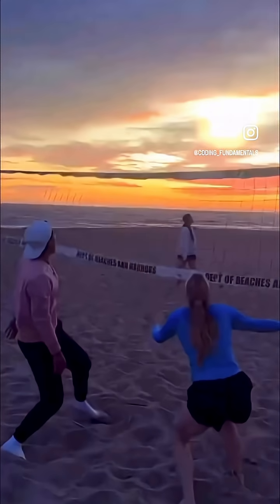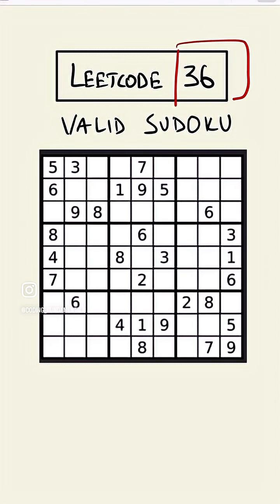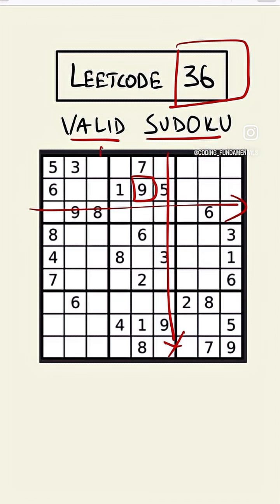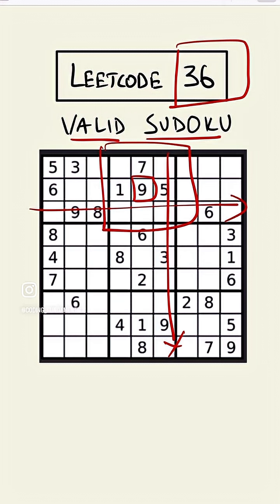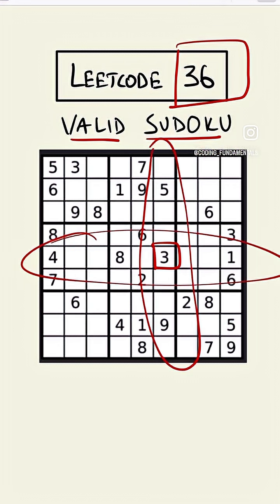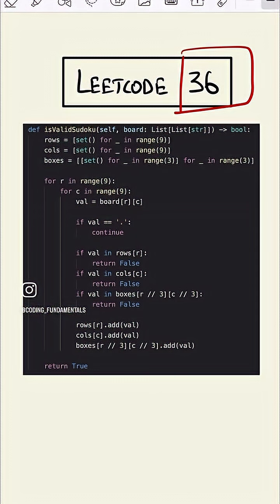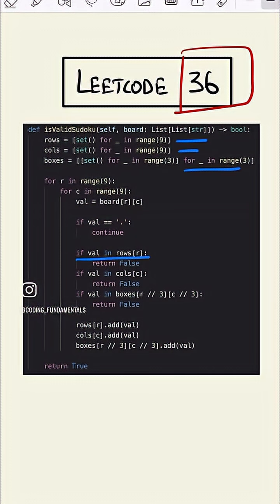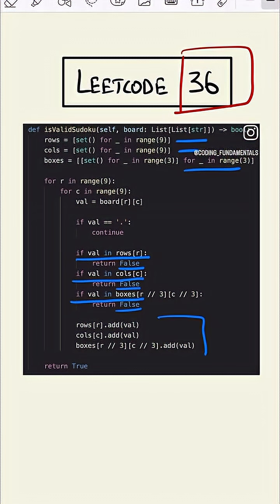LeetCode 36 made easy - Coding Interview Question 36/75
When Sudoku becomes stricter than my professor 😭✏️
LeetCode 36 cooked me at first.”